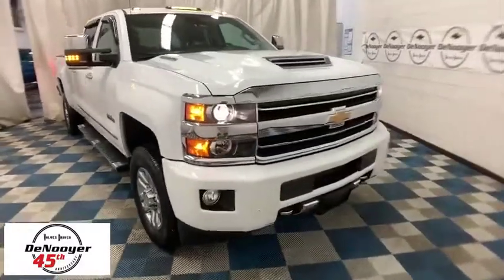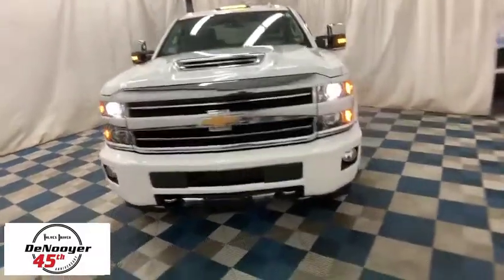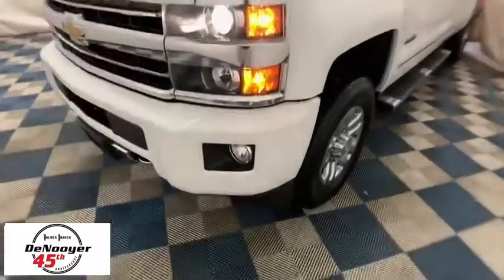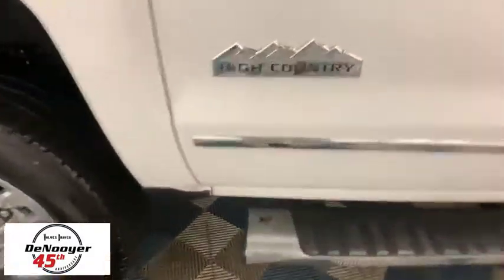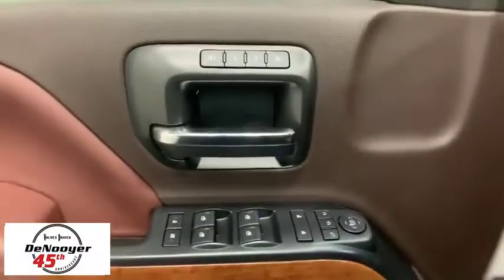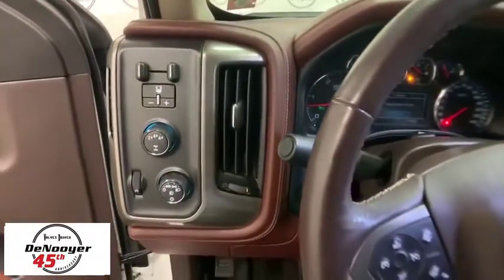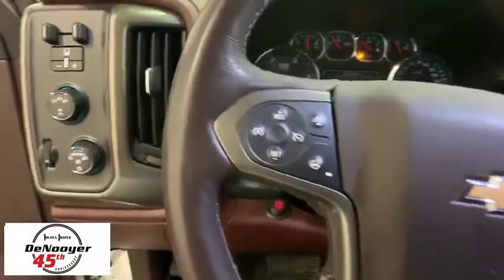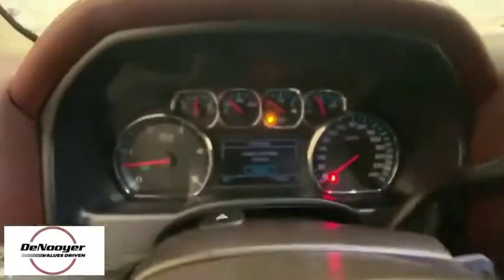2018 Chevrolet Silverado 3500HD Colonie, Albany, Saratoga Springs, Clifton Park, Schenectady, NY 312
Summit White Used 2018 Chevrolet Silverado 3500HD available in Colonie, New York at DeNooyer Chevrolet. Servicing the Albany, Saratoga Springs, Clifton Park, Schenectady, NY area.
2018 Chevrolet Silverado 3500HD High Country - Stock#: 31253 - VIN#: 1GC4K1EY6JF222928

DeNooyer Chevrolet
127 Wolf Road

CARFAX One-Owner. Summit White 2018 Chevrolet Silverado 3500HD High Country 4WD Allison 1000 6-Speed Automatic Duramax 6.6L V8 Turbodiesel Allison 1000 6-Speed Automatic, 4WD, saddle Leather.brbrRecent Arrival!